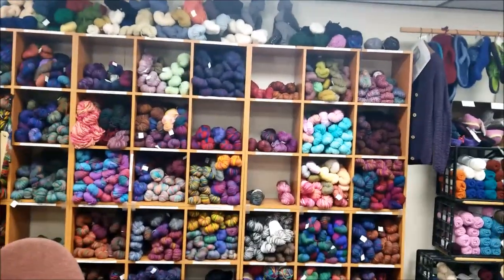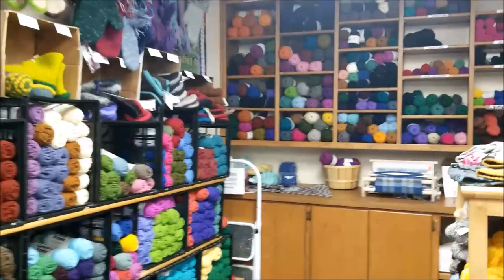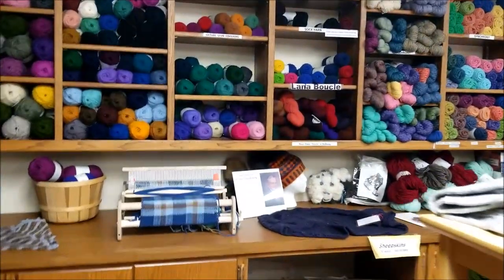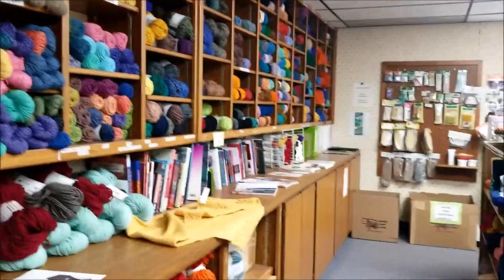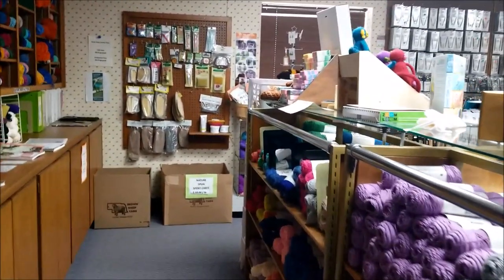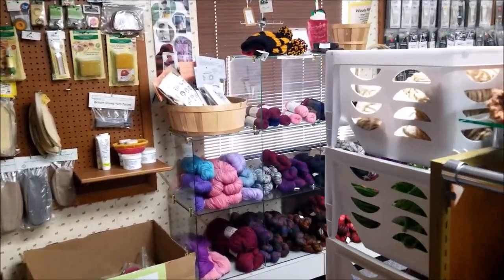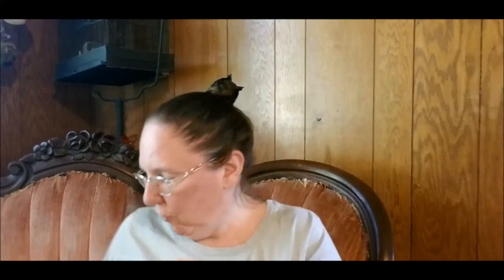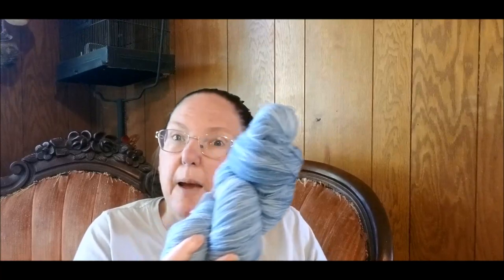Brown Sheep Factory Store Yarn Haul -- Sock Yarn and Lace Weight